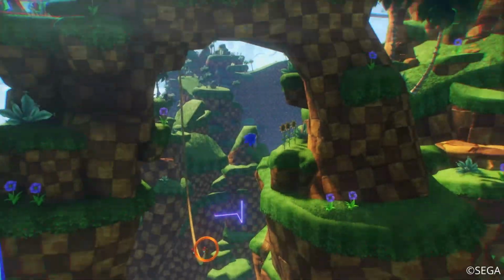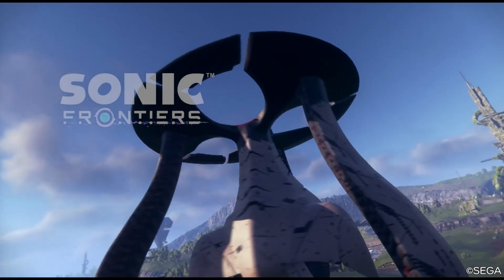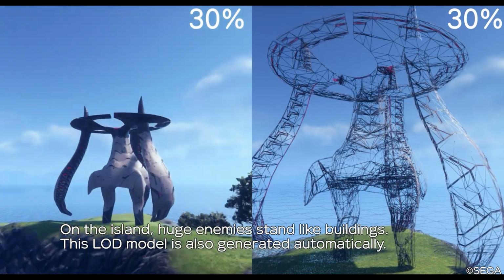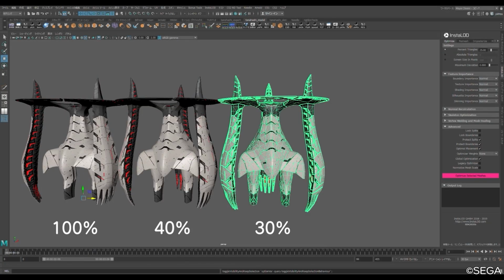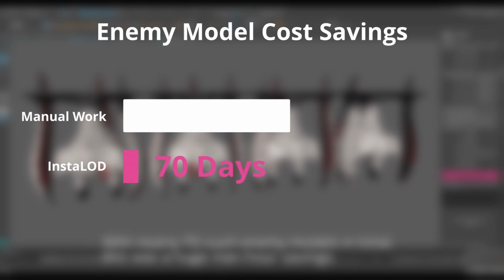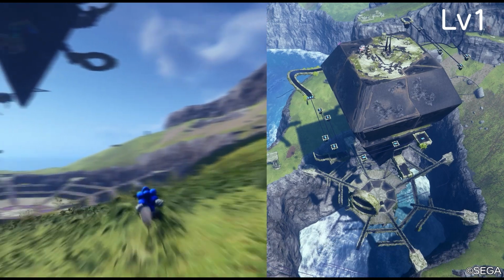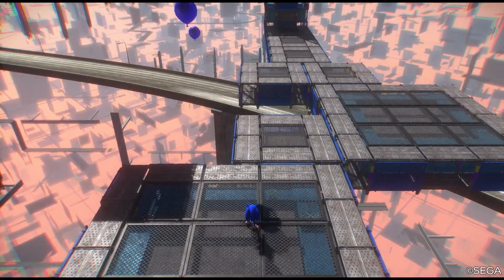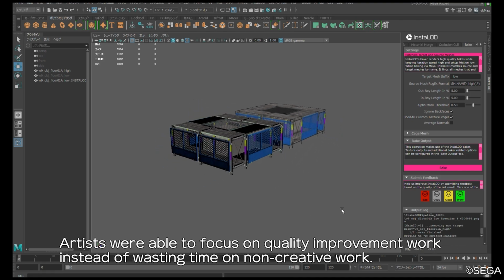Sonic Frontiers x InstaLOD: Delivering a AAA Open World title at Supersonic Speed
Sonic Frontiers is SEGA's next-generation action game that brings the franchise's typical stage-clear gameplay into a vast open world called the Open Zone.

In this video, we showcase how the SEGA team utilized InstaLOD to develop an engaging world that can be enjoyed across a variety of platforms, all while streamlining production time and reducing costs.